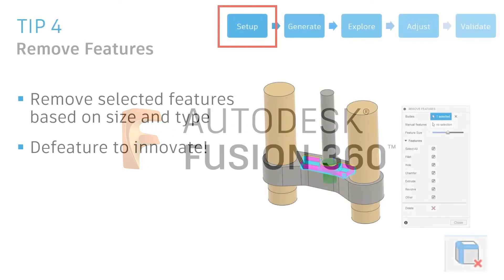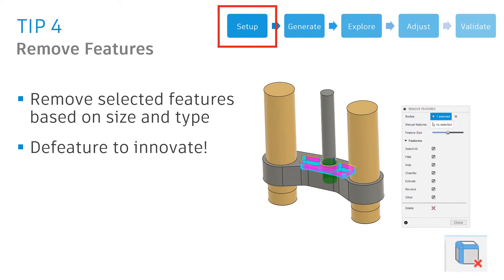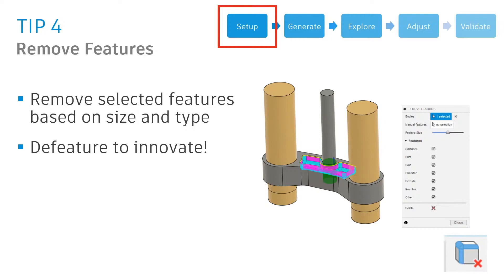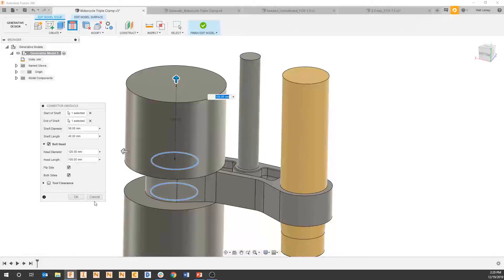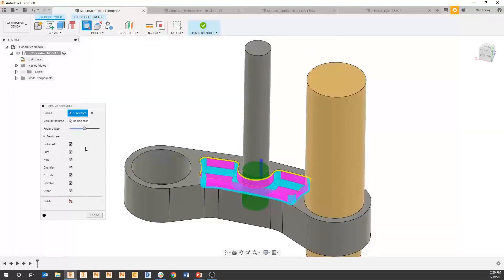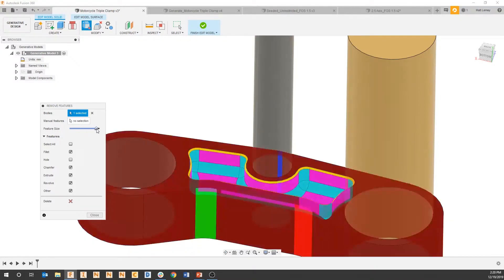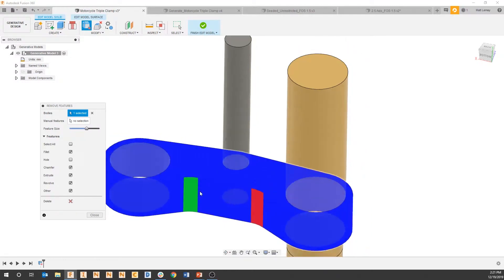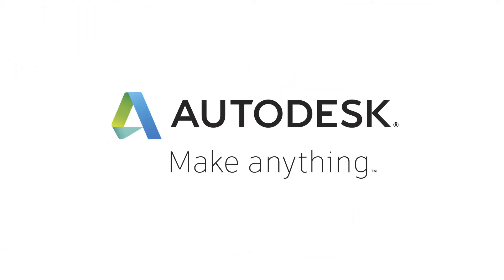QUICK TIP: Remove Features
This QUICK TIP comes from Matt Lemay's live stream from December 19th. Go here to see the entire stream